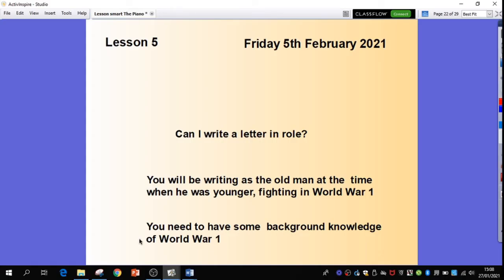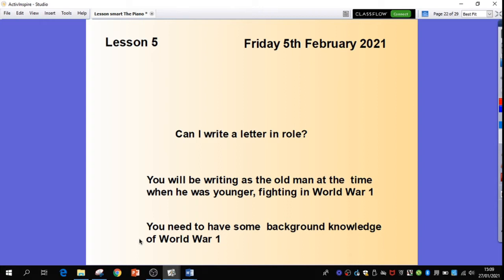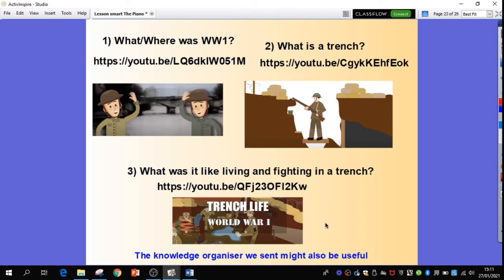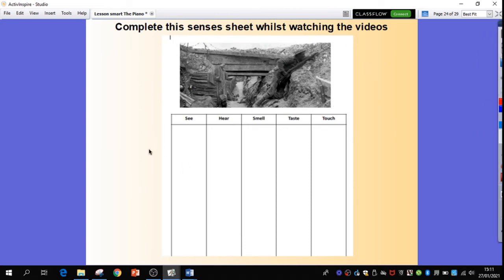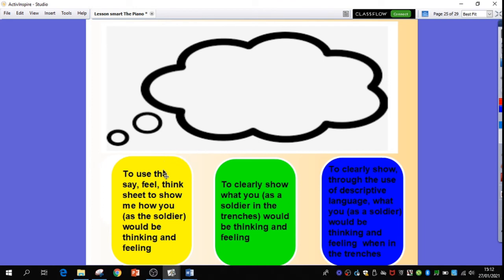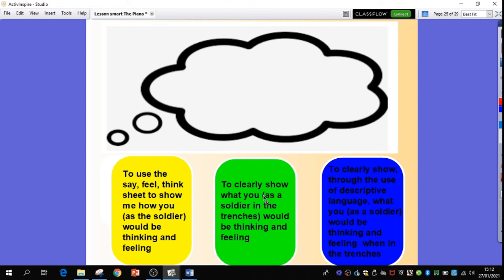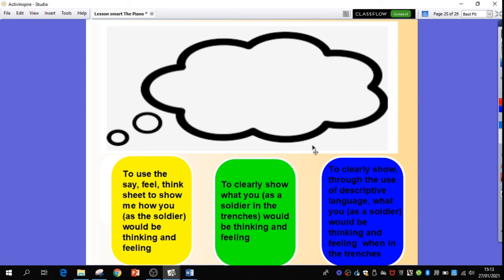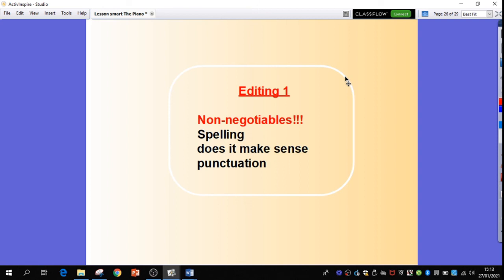Year 6 Week 5 Writing Friday All groups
Year 6 writing for all groups Friday